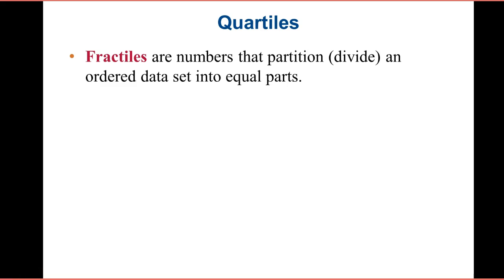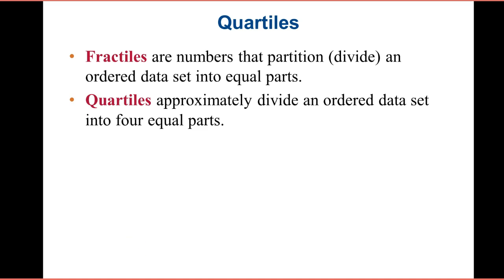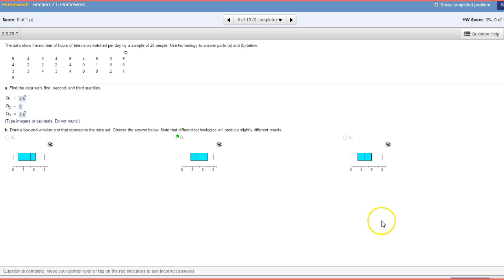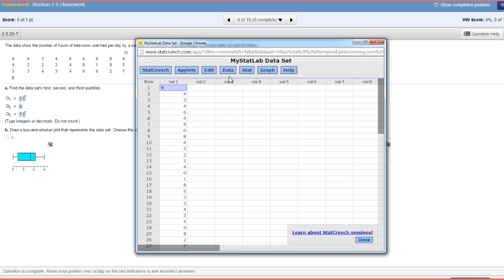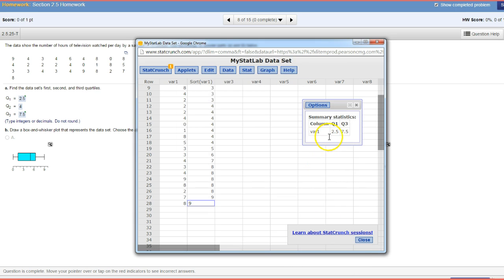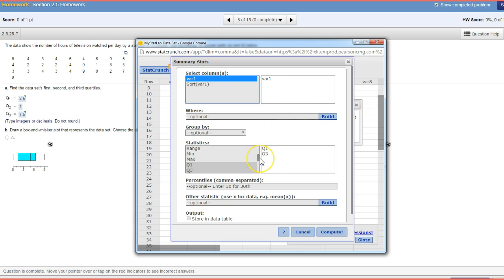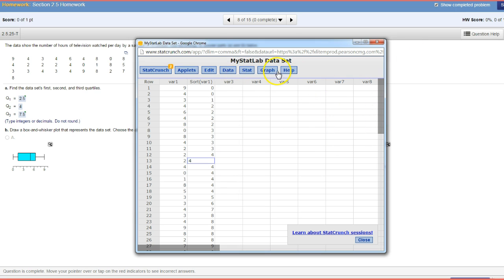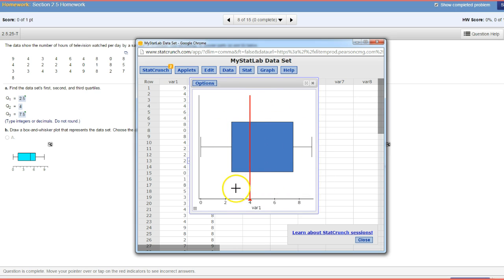Quartiles using statcrunch